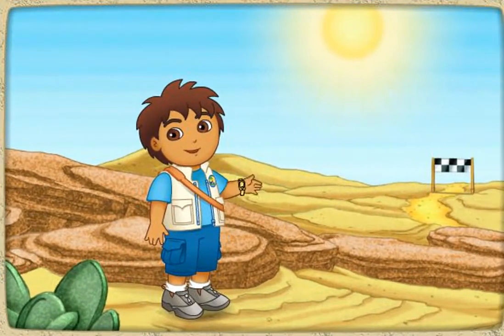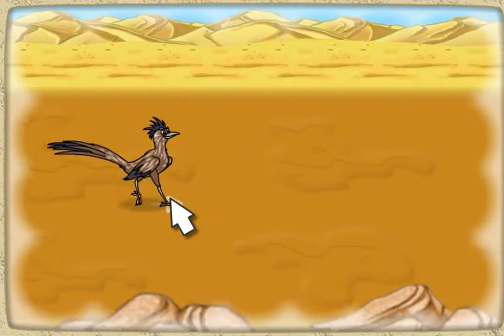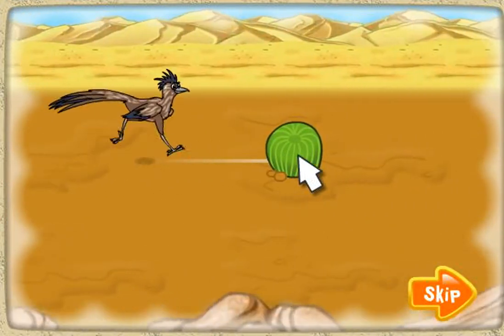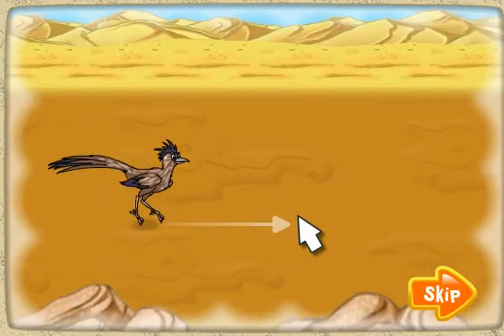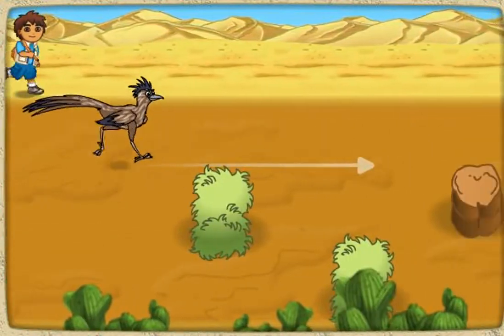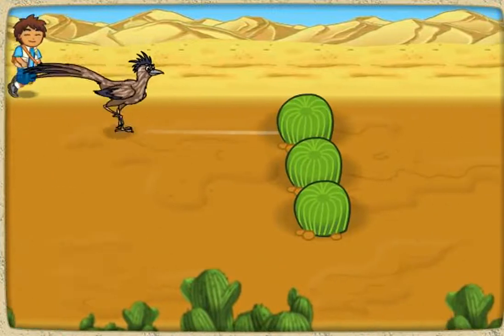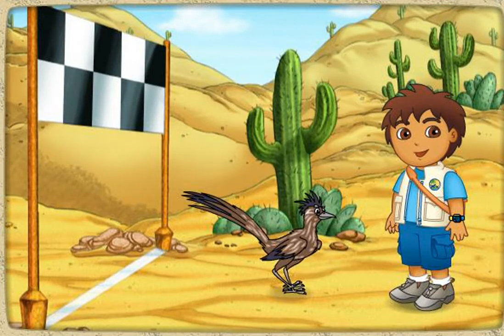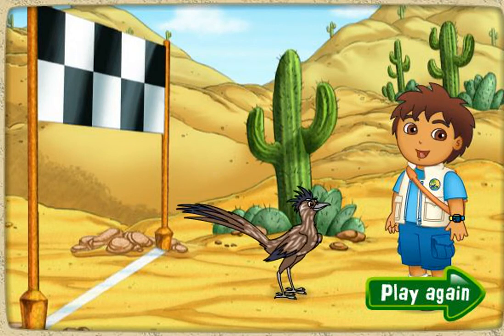GO DİEGO GO THE GREAT ROADRUNNER RACE GAMES